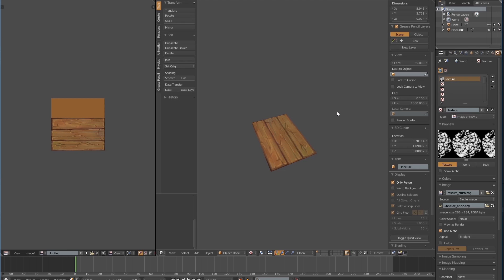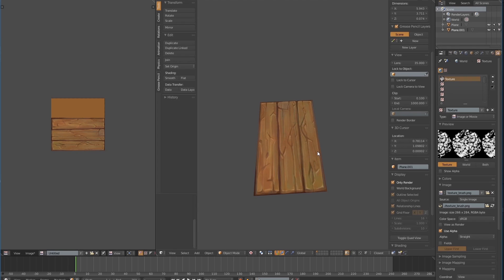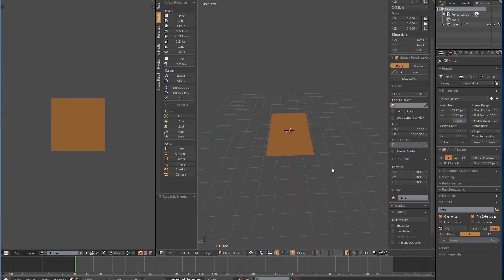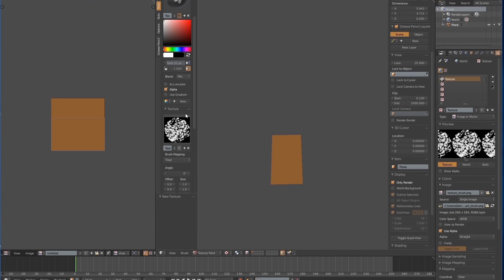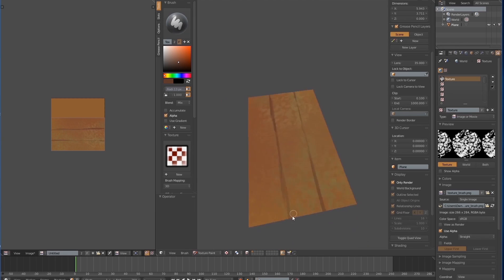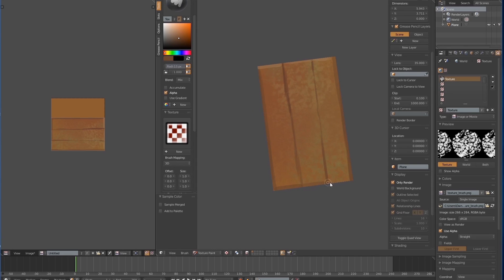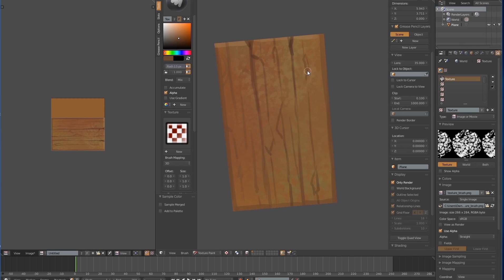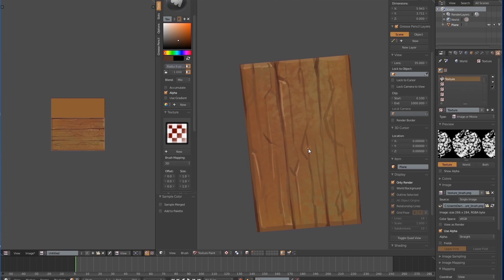| Game Art | How to handpaint wood texture for games in Blender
In this tutorial, I will show you how to handpaint wood texture for games from scratch. Enjoy!